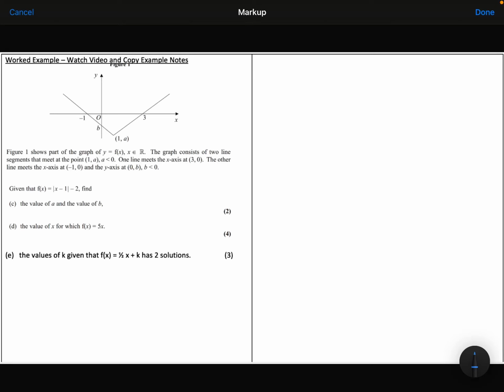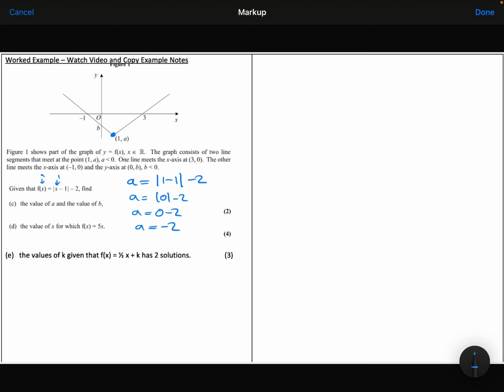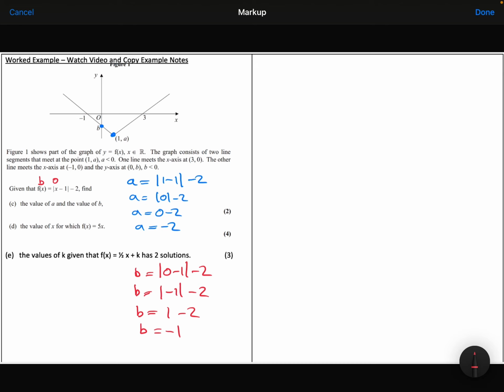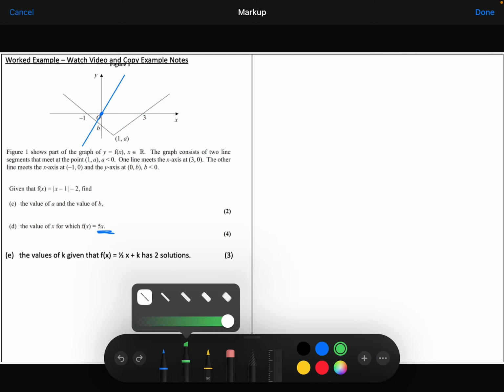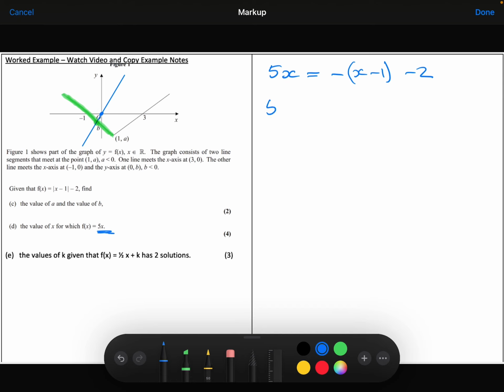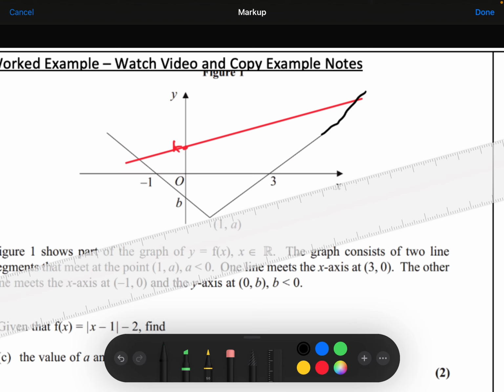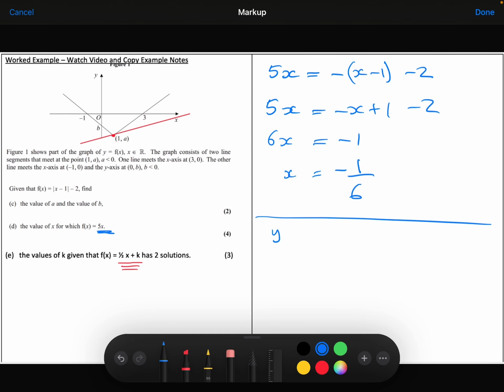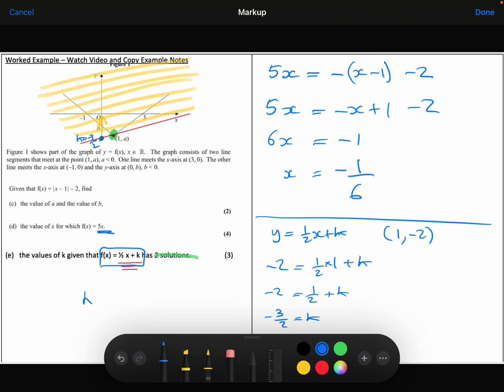Day 38 - Modulus graph and equation